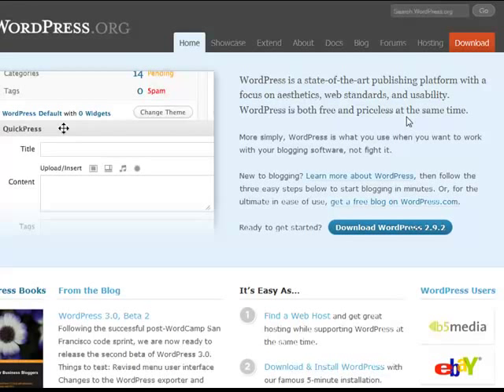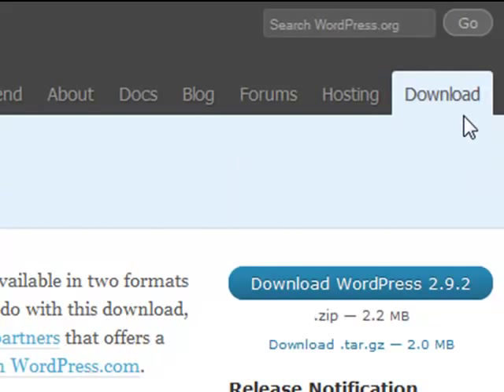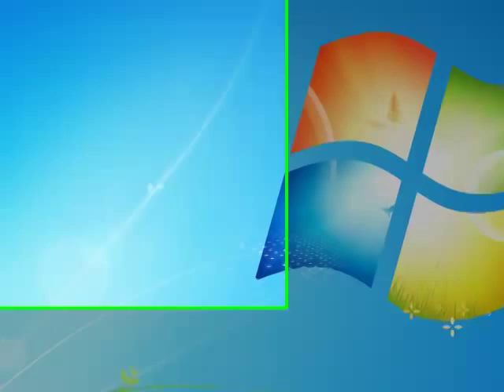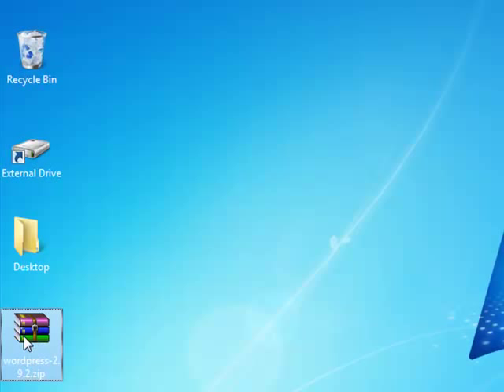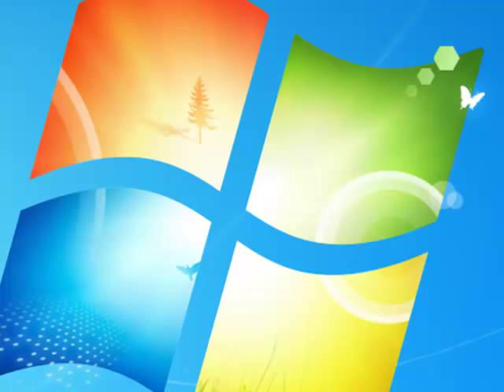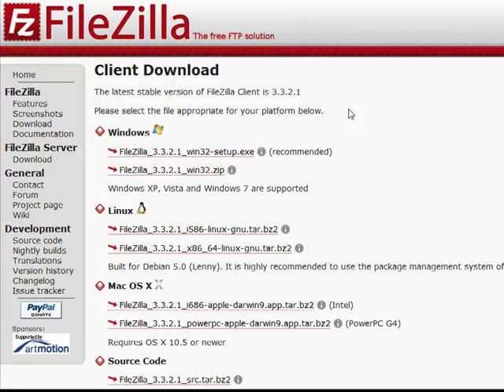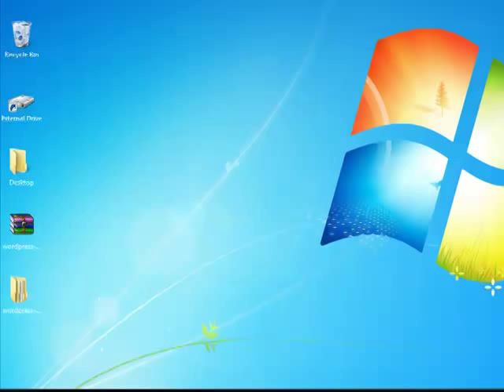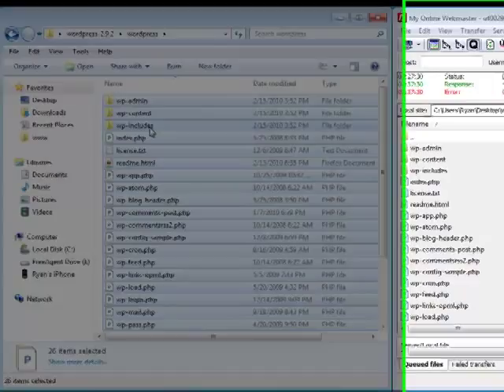How to put a blog on your website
I'll show you How To Put a Blog On Your Website using Wodpress Blog platform.

If you think that manual installation is complicated, losing you time and therefore money, there's no excuse for wasting another moment == == and Instal, manage and create unlimited WordPress Blogs in minutes

 You'll need a hosting account and domain to run a WP Blog. But it is not a subject of this short video. It's all about how to put a WordPress Blog into your website only.

  So let's face into the downloading the WordPress Platform.

 Go to wordPress.org and click on the  "Download" button on the right site.  The new page will open with the next button  "Downlaod WordPress 2.9.2"

Click on it and you'll be asked to save the zip file into your blowser. You need to remember where you'll save this file. I recommend to create a new folder for this particular
project. When you should save file you next need to extract the files from the zip file.
O'K, and the next thing you want to do you need to upload them to your server.

You need to have an "FTP client" for this.
FTP Client = a software program that uses FTP to transfer your files

The best FTP Client for my opinion is "FileZilla".
It's 100% free and you can downlod it to your computer Download and install it.

The next thing you want to do is to locate your FTP details from your local webhost (Your local webhost will give you the information on how to set this up)

When your FileZilla installed simple connect your webhost, open your WordPress Files in your folder where you extracted your files and select all of them and simply "drug and drop" files onto your webhost as shown in the video. (see demo on video)

The files will be upload and you'll be ready to install
WPblog.

Fill in your Blog title and Your email

Click to install WordPress Next screen says Success! and has your Username and Password
Click on Log In to log in to WordPress dashboard

Your blog is now setup and is live online. You'll get an email titled New Blog which
includes your URL and your username and pass.

And that is How to put a blog on your website ! Enjoy!

In the next video I'll show you how to post and edit your content, how to use the tags and categories in the right manner, how to add themes, comments etc.

Be on the lookout for a further video, and as always-- please post your questions and comments.

Tony

P.S.